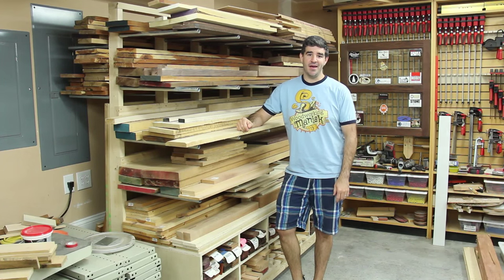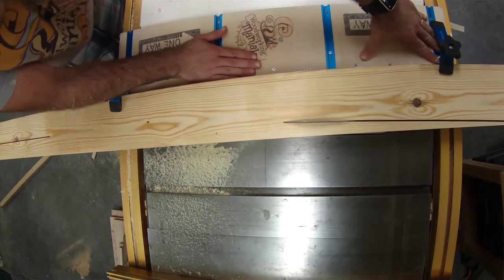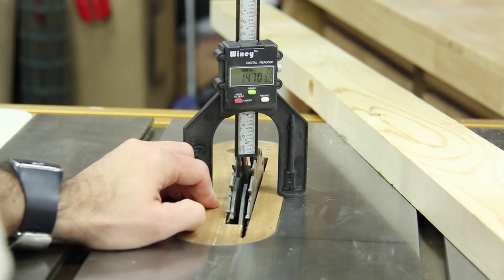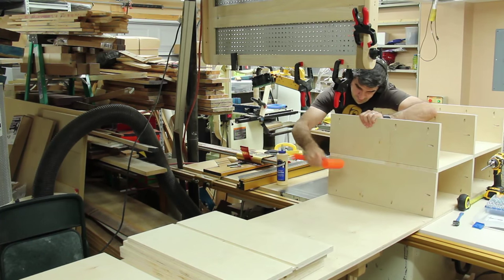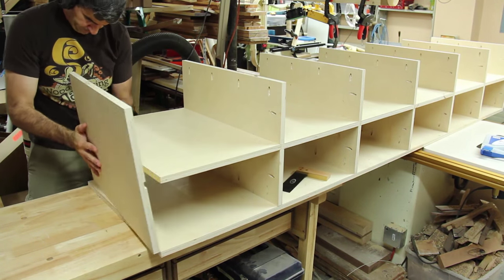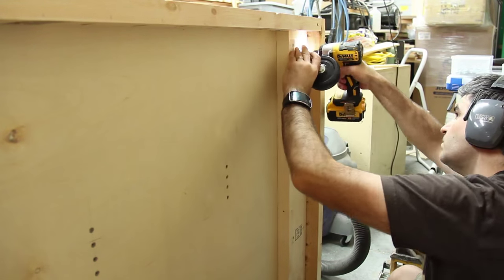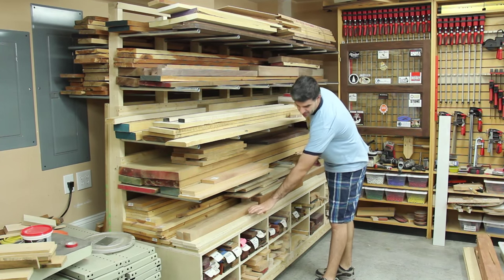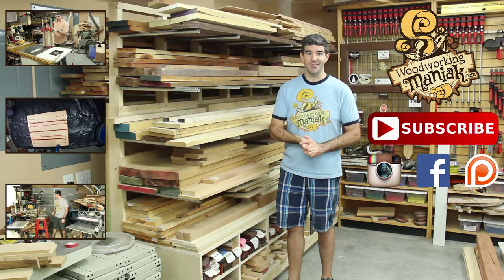HUGE Mobile Sheet & Lumber Rack